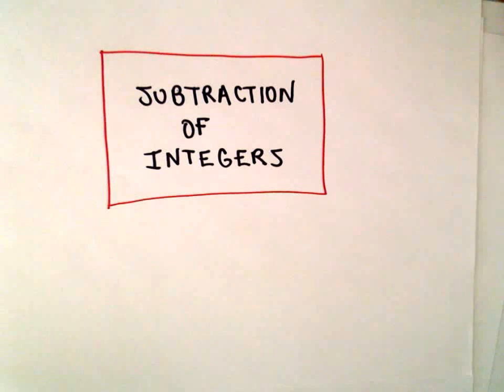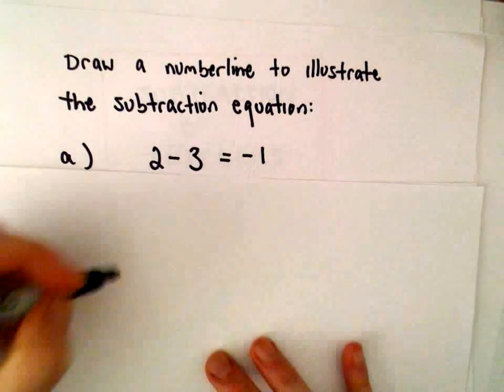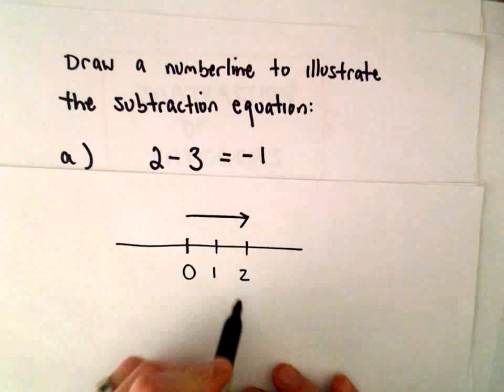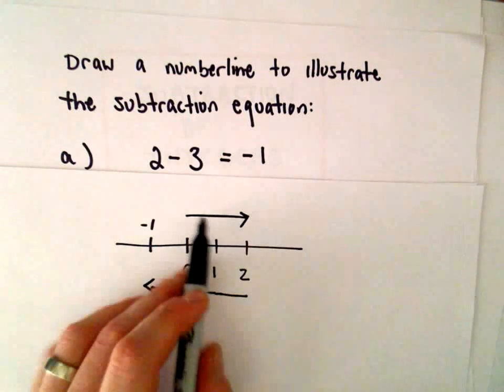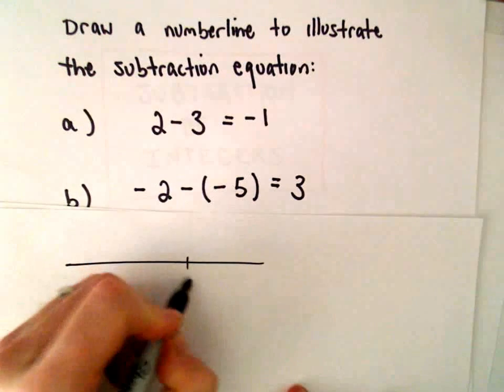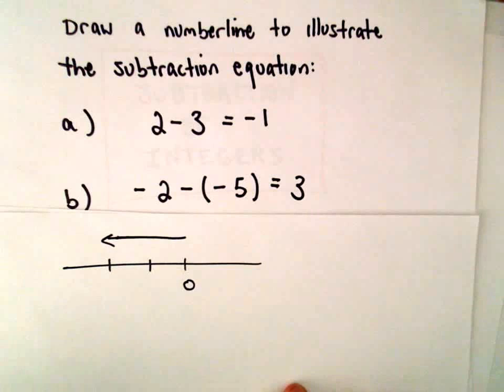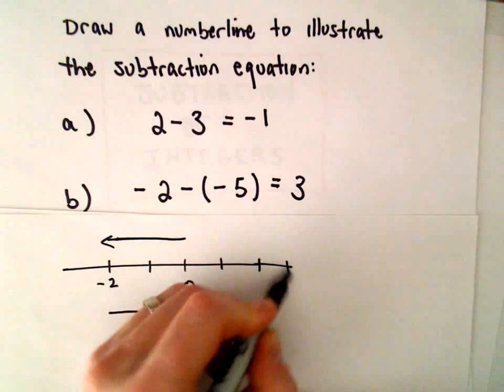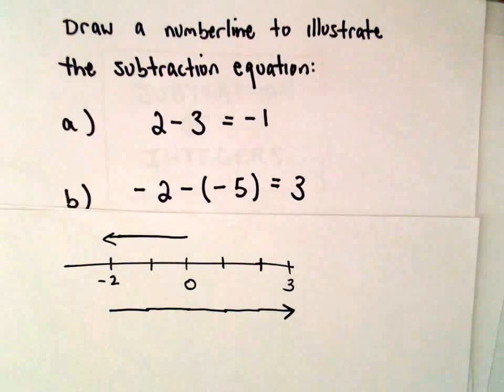Subtracting / Subtraction of Integers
Here we look at some examples of subtracting integers. In these examples, we create a subtraction statement from a number line.